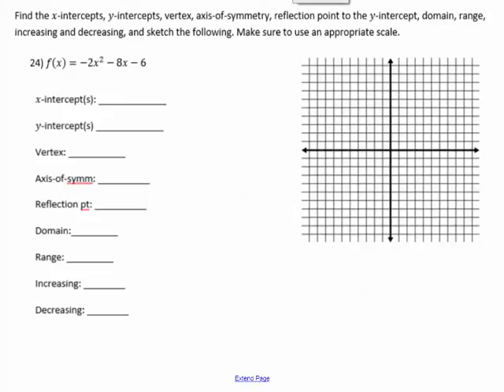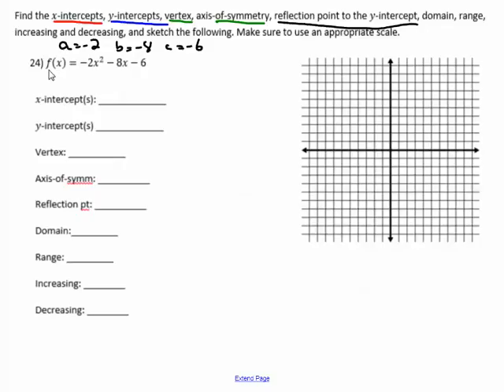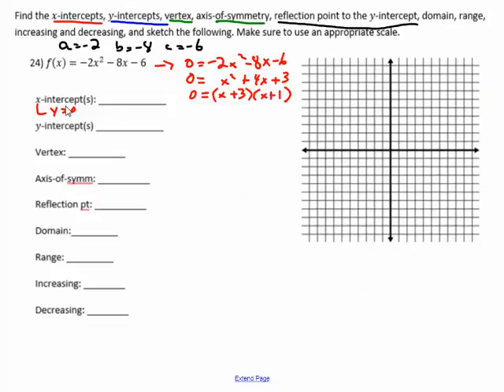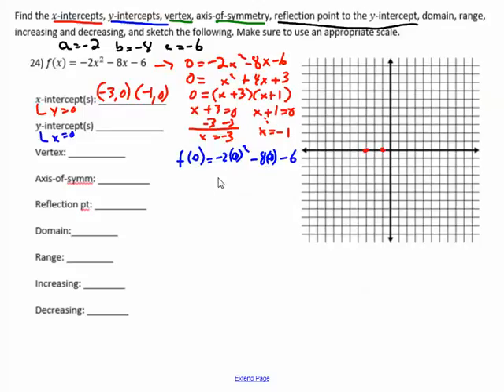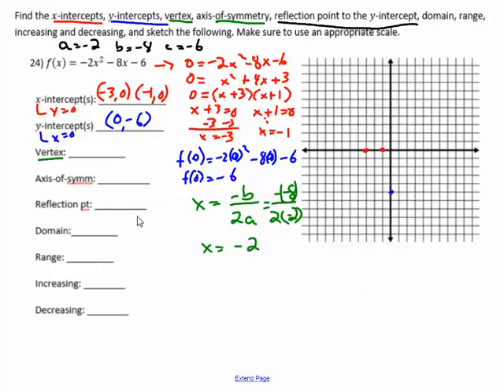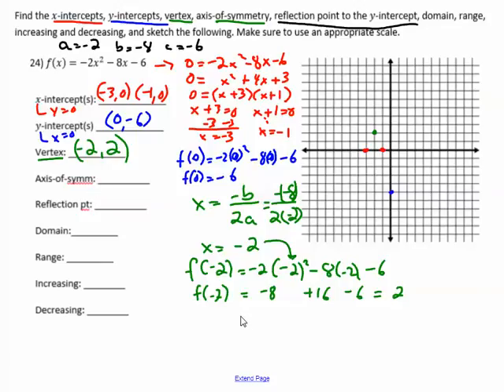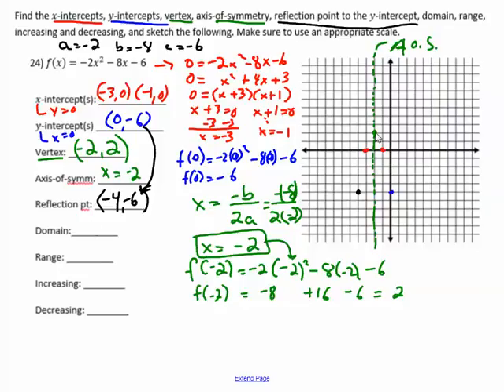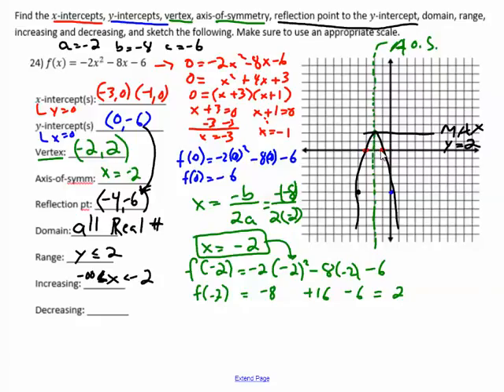CA Exam 3 Review #24 graph a parabola 2016 04 23 23 25 44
How to graph a parabola from an equation:  x intercept, y intercept, Axis of Symmetry, Vertex.  #24 from the Review